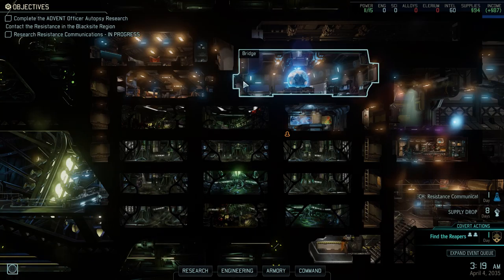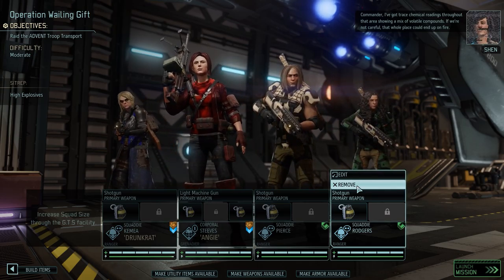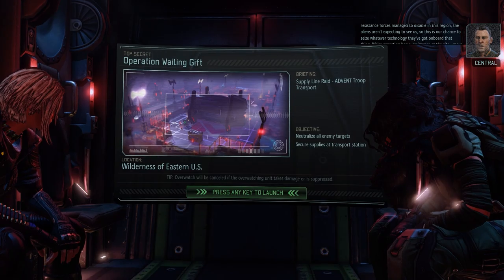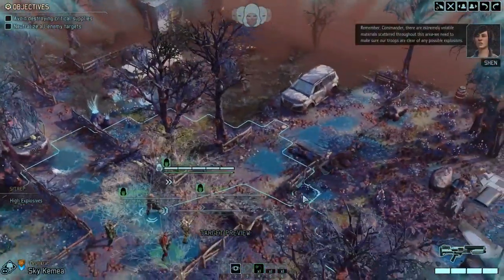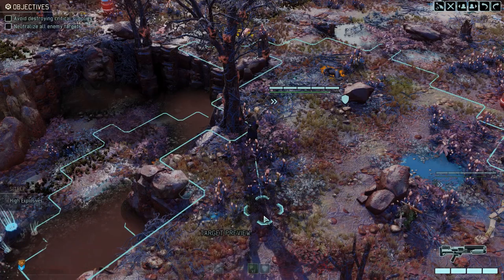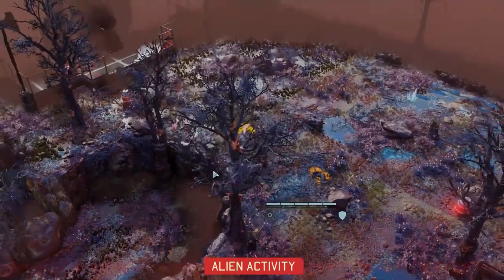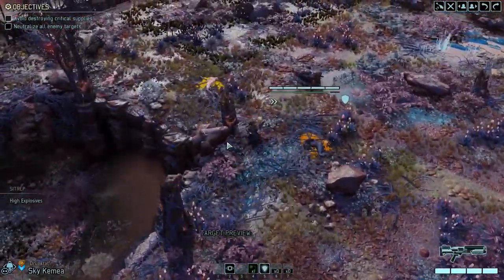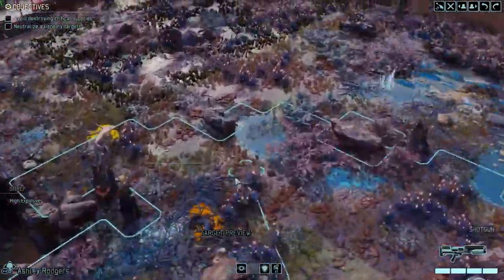Andres Plays XCOM 2 [Part 4-6]: Shotgun Party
Three shotguns is probably enough to party with, right?